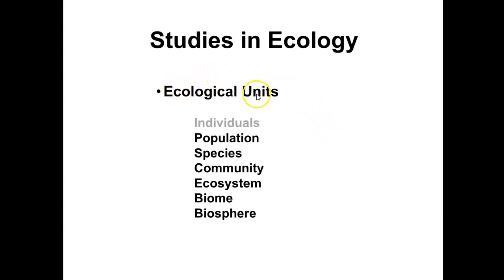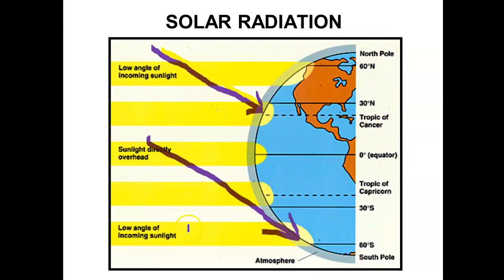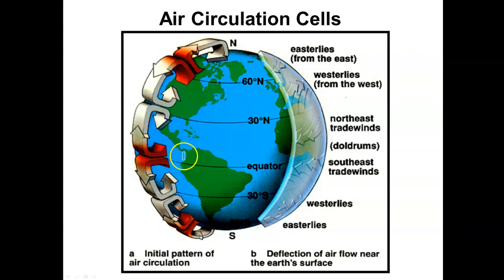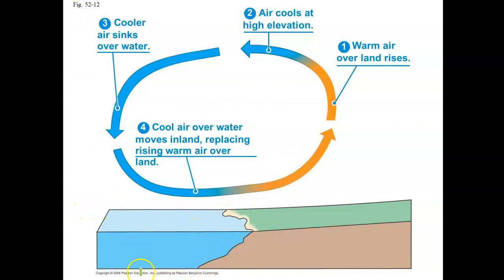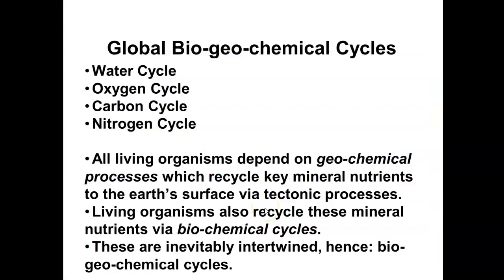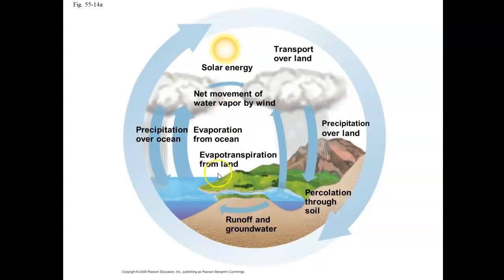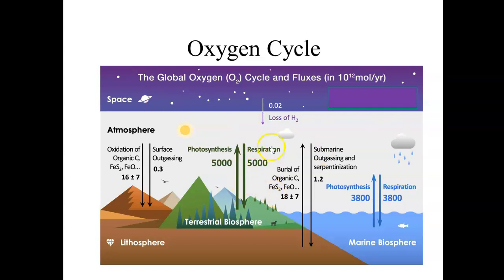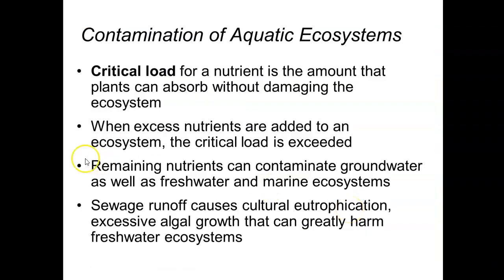BIOL-1407 Unit 5 Ecological Topics I